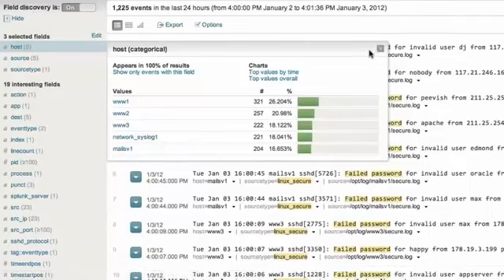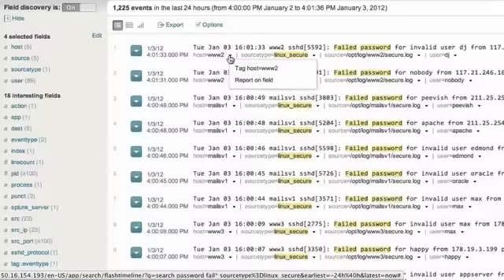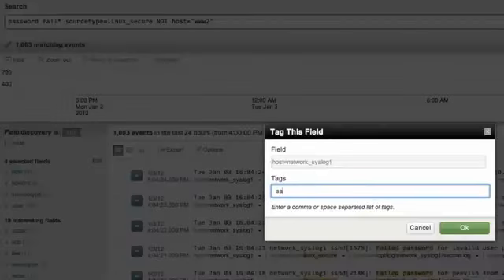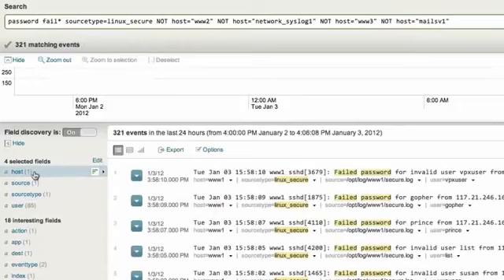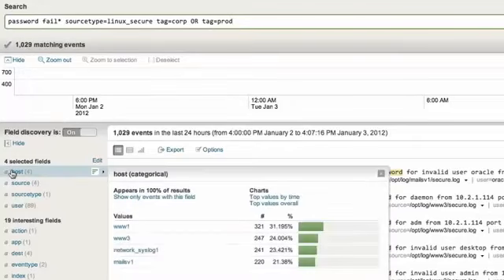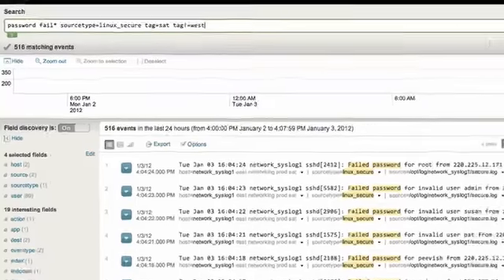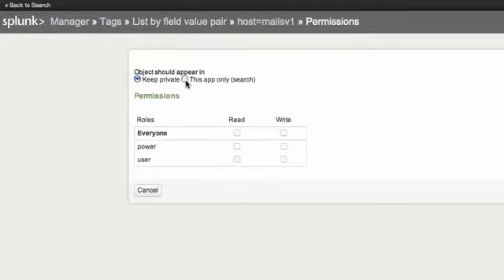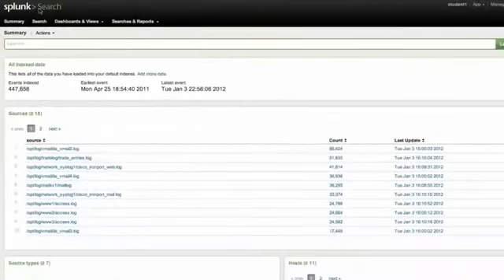Spunk Education 4.2 - Creating and Using Tags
Creat Tags and use
Splunk is a good solution for Operational Intelligence. Customers use Splunk to search, monitor, analyze and visualize machine data. Splunk transforms machine data or big data into valuable insights that can help make your business more productive, profitable and more.